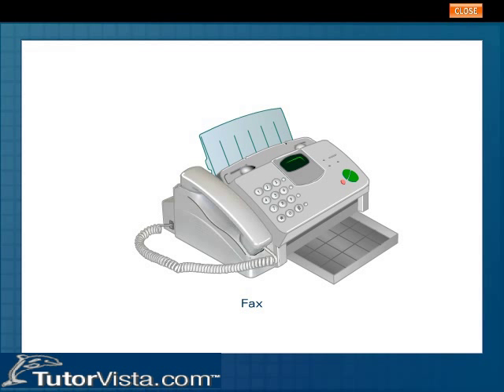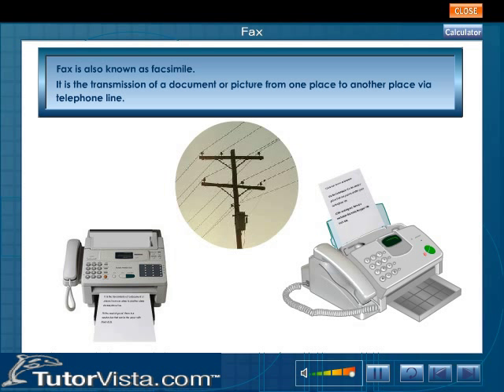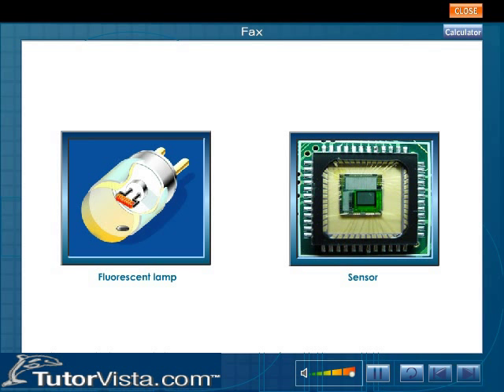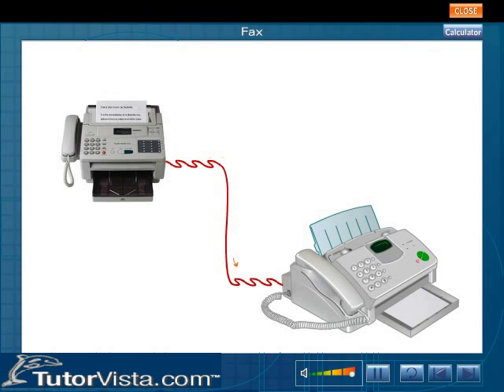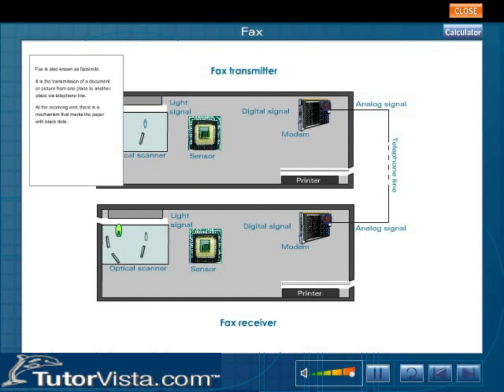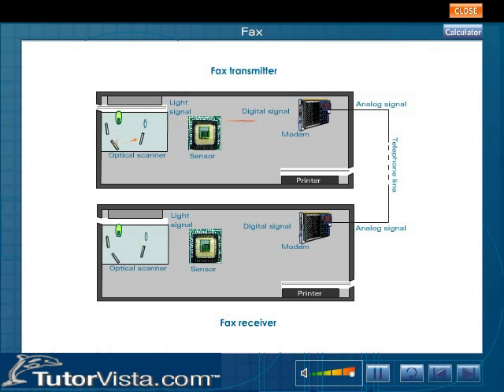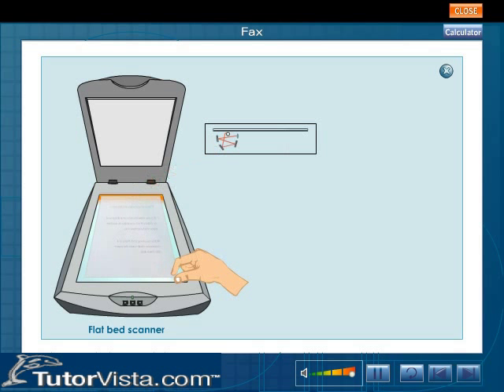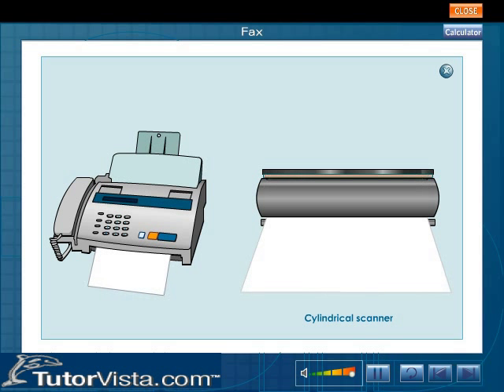Fax Machine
The essential parts of a fax system are the transmitting devices that translate the graphic material into electrical impulses according to a set pattern, and a synchronized receiving device that retranslates these impulses and prints that. In a typical system, the fax scanner consists of a rotating cylinder, a source projecting a narrow beam of light and a photoelectric cell. The copy to be transmitted is wrapped around the cylinder and is scanned by the light beam, which moves along the cylinder as it revolves.

The output of the photoelectric cell is amplified and transmitted to the receiving end, where a similar cylinder, covered with specially impregnated paper, revolves in synchronism with the transmitting cylinder. A light of varying intensity moves along the rotation cylinder and darkens the paper by chemically reproducing the pattern of the original. When the fax is done, it pops out as a blue print of what the other person sent.